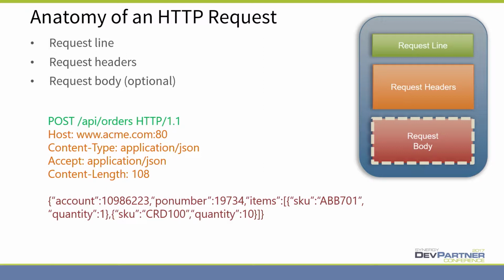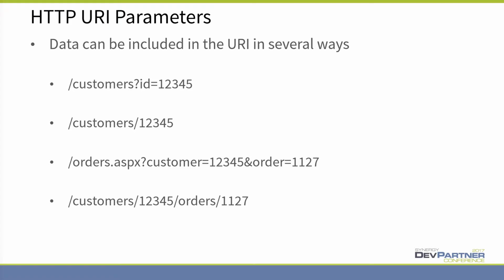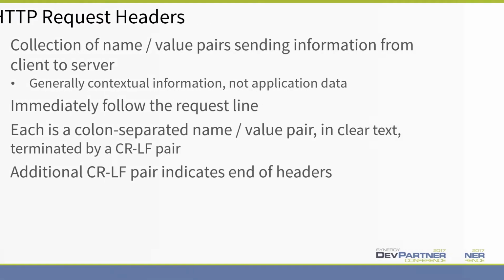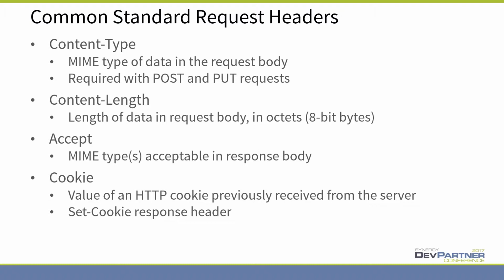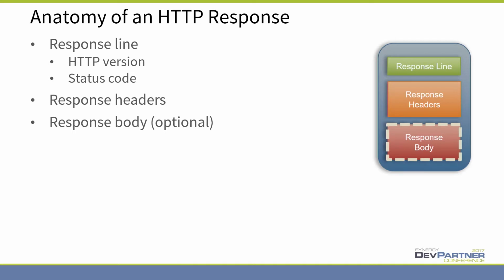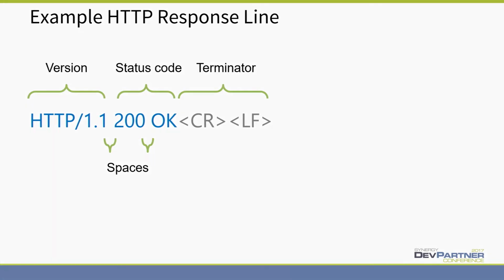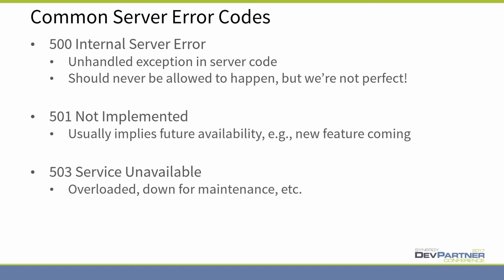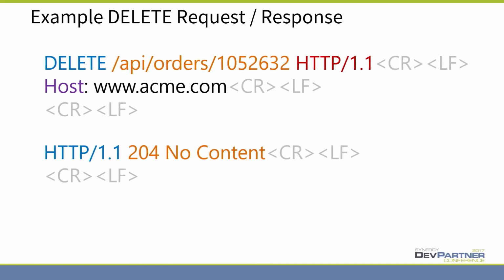Technology Primer HTTP | Building RESTful Web Services Workshop 3